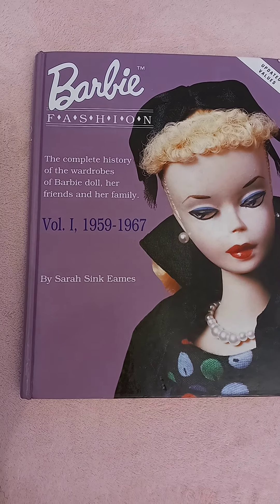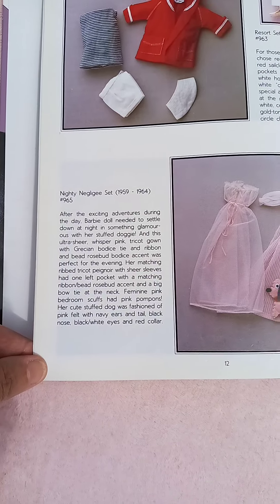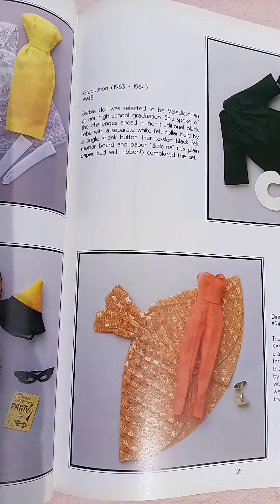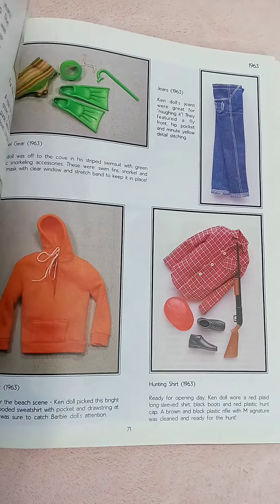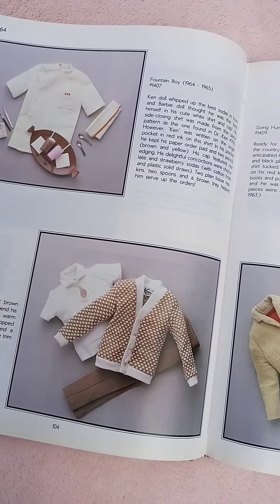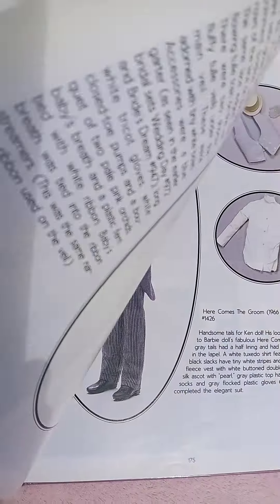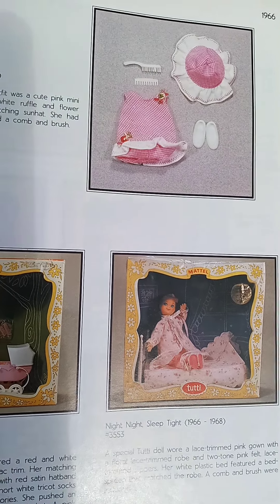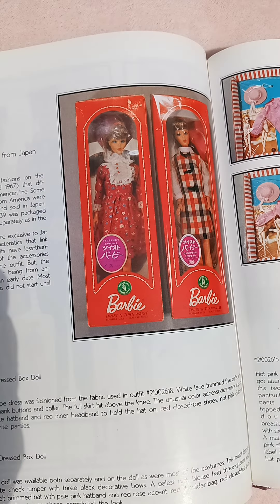My Favorite Barbie Fashion Book For Research On Vintage Barbie Doll Clothing by Sarah Sink Eames